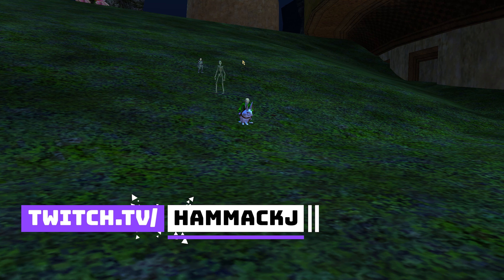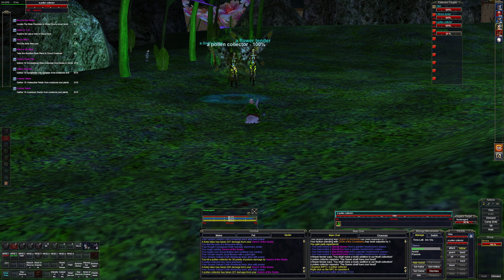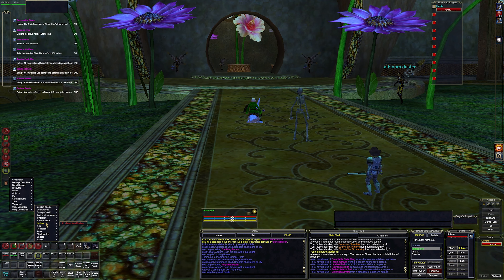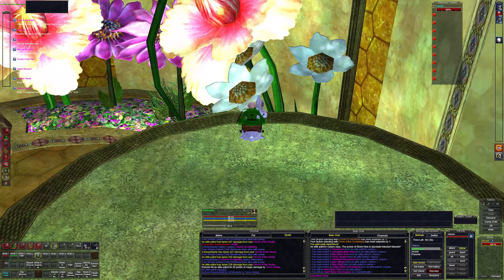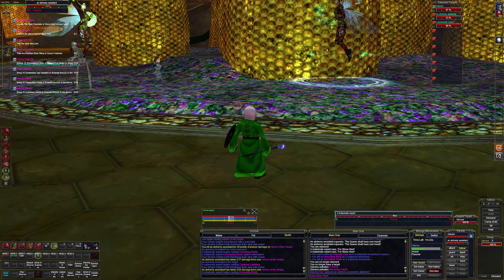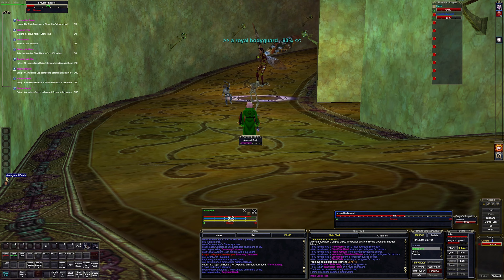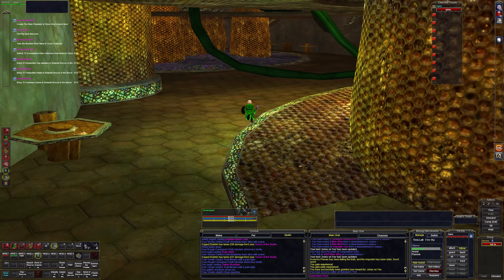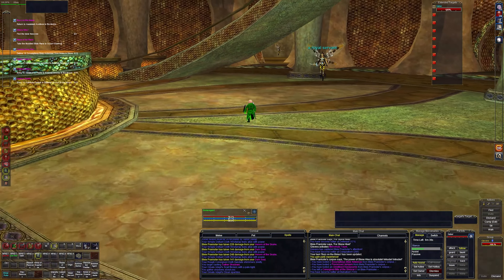Everquest - Nomeregard's Journey - 31 - The Stone Hive - Part 2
Today we continue Nomeregard's Journey. In this episode Nomeregard is a level 43ish Necromancer and we continue questing in The Stone Hive to slay the evil bixies before they take over Norrath.